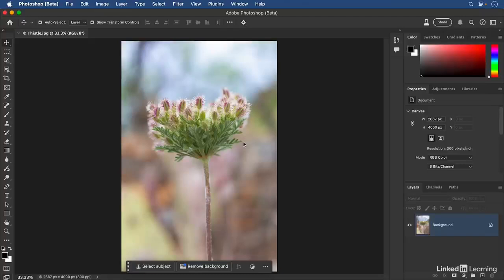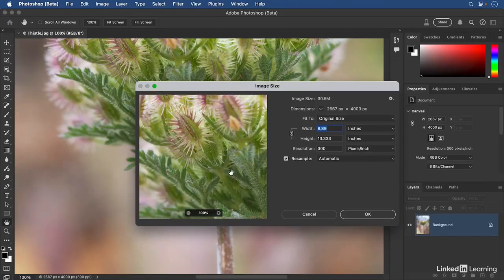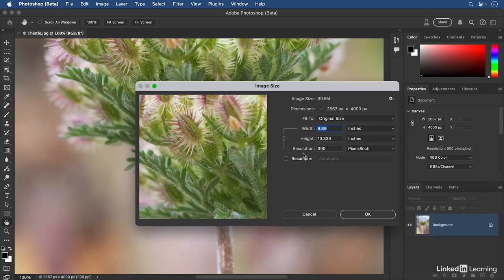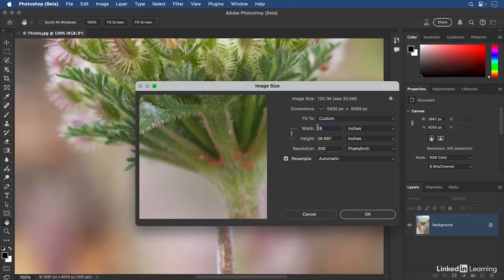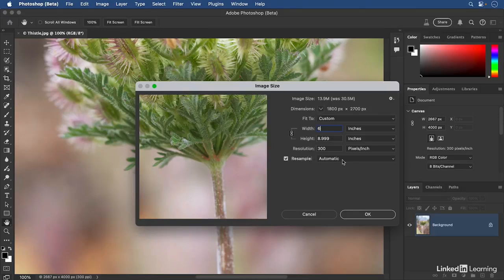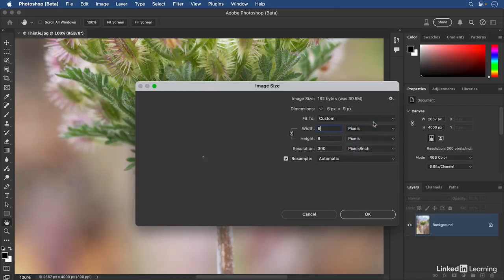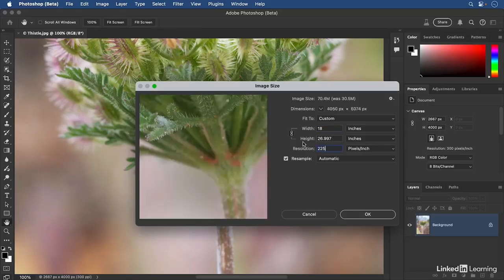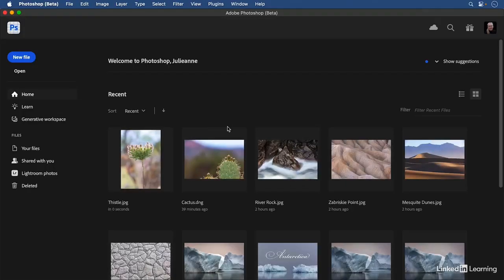16 Using Image Size to change document dimensions Photoshop 2024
In this tutorial, we'll show you how to use the Image Size feature in Adobe Photoshop to easily change your document's dimensions and resolution without losing quality. Whether you're resizing for print, web, or adjusting for specific project needs, mastering the Image Size settings will give you full control over your file’s size and resolution.

You’ll learn:

How to access the Image Size dialog box and understand its key options.
The difference between pixel dimensions and document size (in inches or cm).
How to adjust resolution (DPI/PPI) for optimal print and digital outputs.
The importance of resampling when changing image size and how to avoid quality loss.
How to lock aspect ratio to maintain proportionality while resizing.
Tips for resizing images for web use (low res) vs print use (high res).
By the end of this video, you’ll be able to resize your Photoshop documents efficiently, ensuring they are perfectly suited for your project’s output requirements.